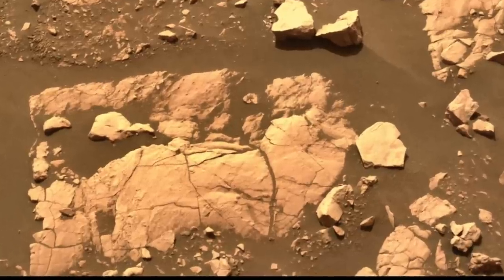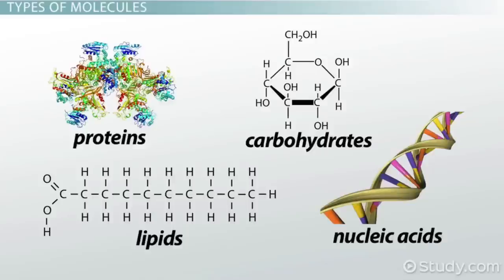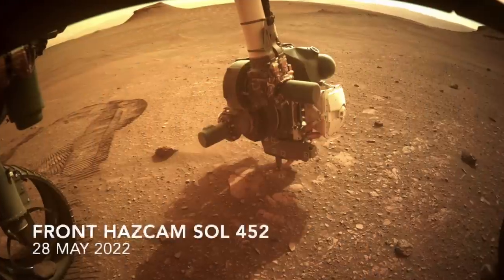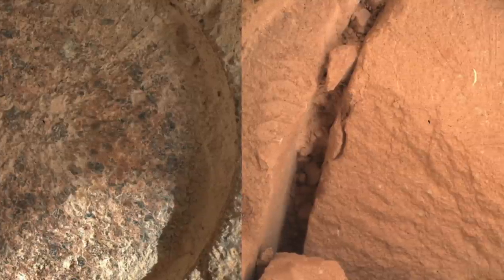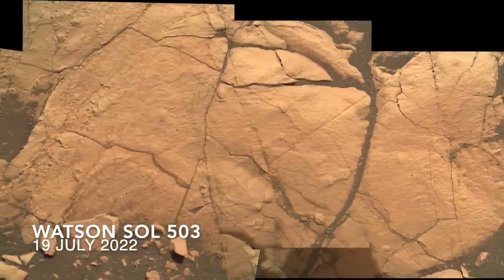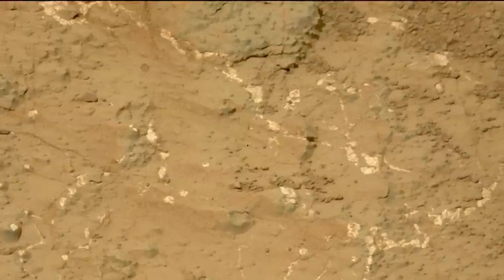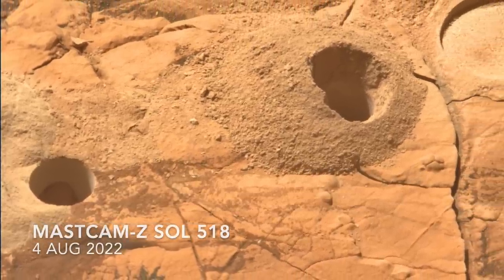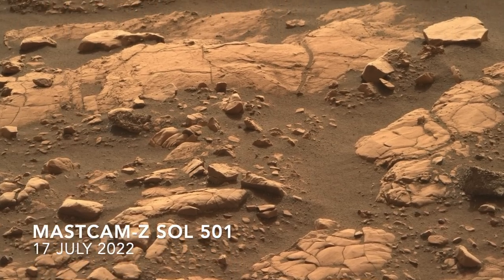The most important Mars rock ever?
Episode 70
Perseverance has finally sampled a rock that probably formed from mud at the bottom of ancient Lake Jezero. If Mars ever had microbial life, it could be preserved in this rock and revealed in the samples returned to Earth.